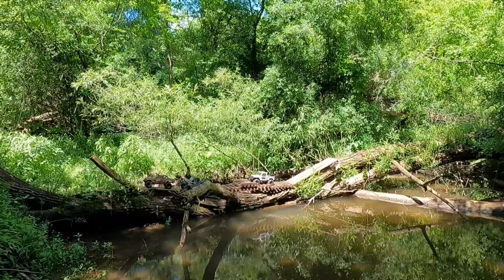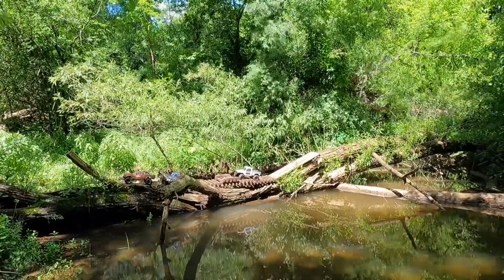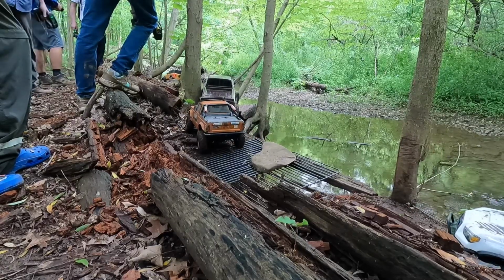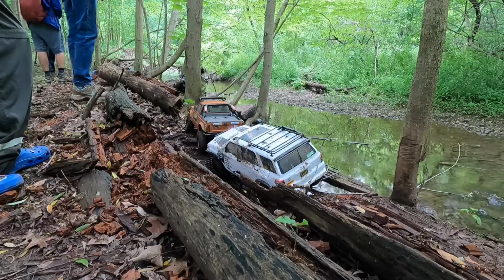RC Willys 6x6 Crawling With Friends ep.68 Ravines With The Crew.